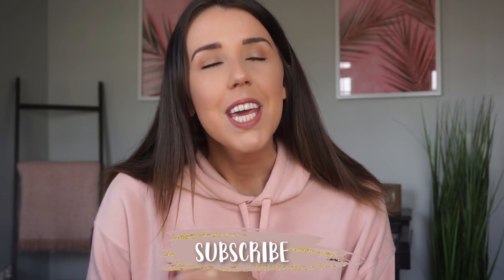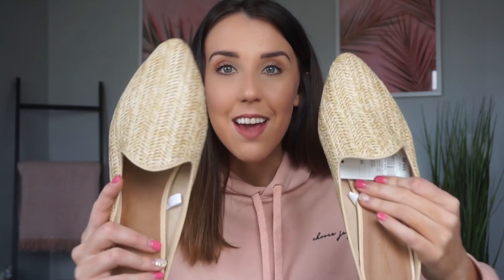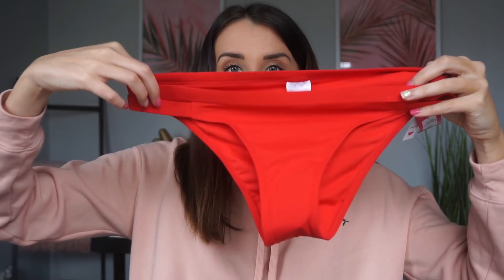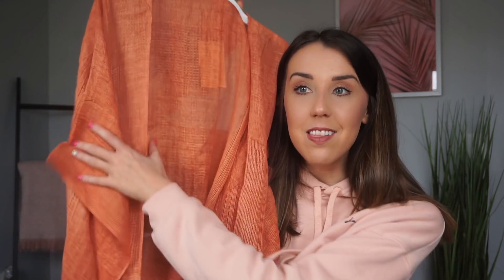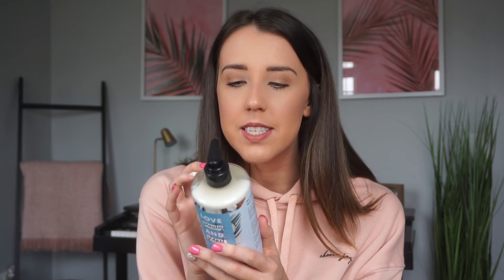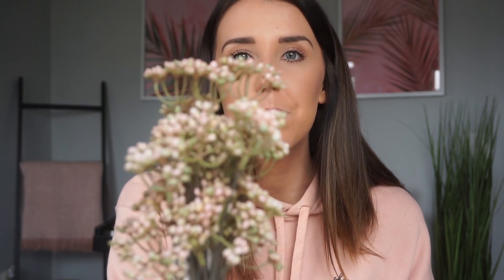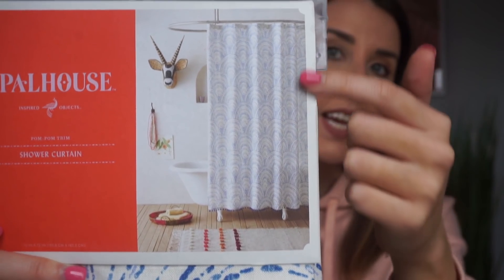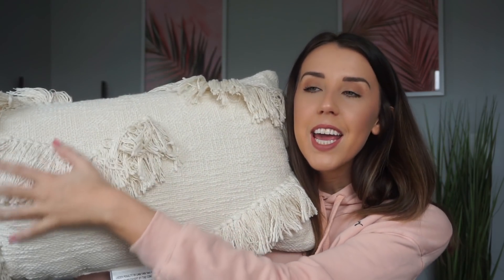TARGET HOME DECOR & CLOTHING HAUL!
WELCOME TO TARRRRGET! I FREAKING LOVE TARGET EVERYTHING! IT FEELS LIKE HOME RIGHT WHEN I WALK IN THE DOOR! Especially that little section with all the CHIP and JO Magnolia Farms stuff in it! Fills my little heart. Love you sisters!